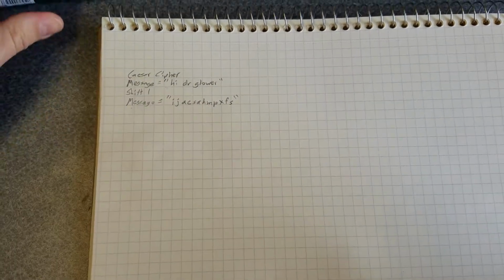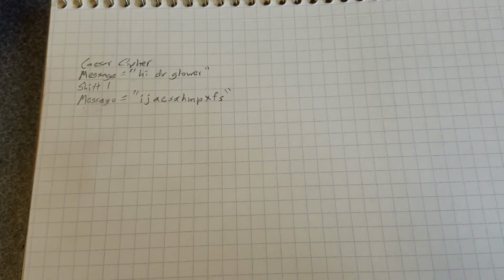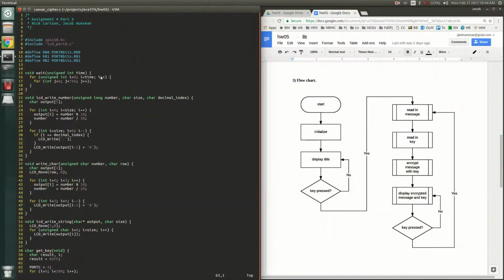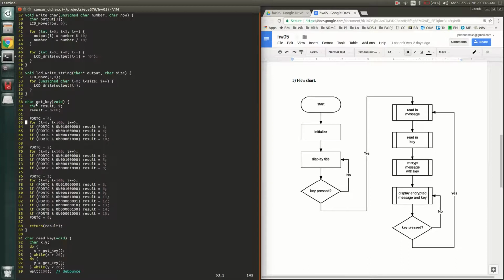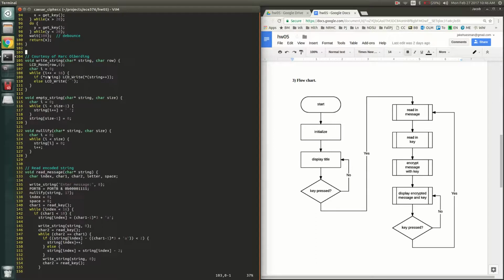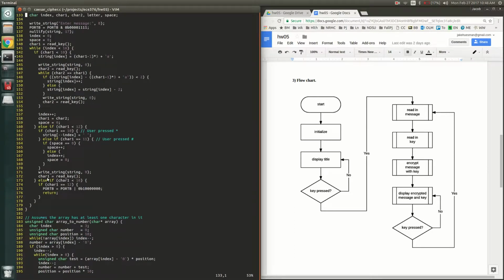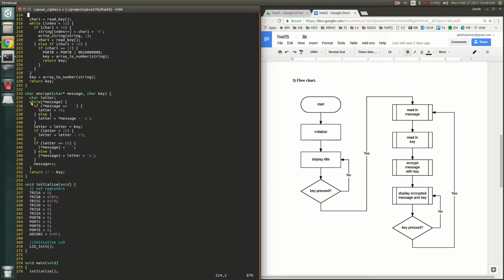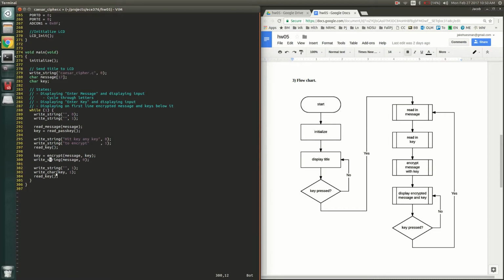Homework 5 : Caesar Cipher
Highly recommend watching the video at 1.5x or 2.0x.